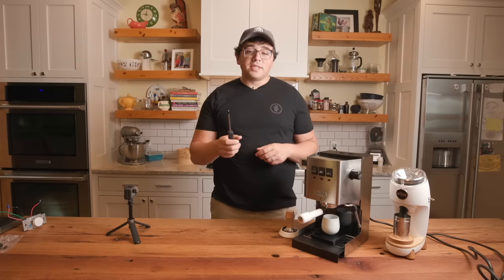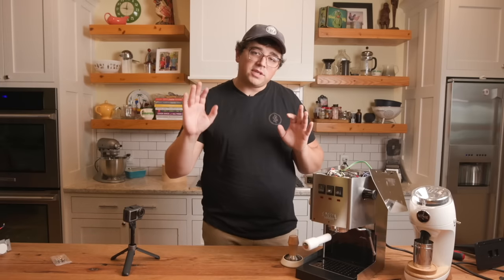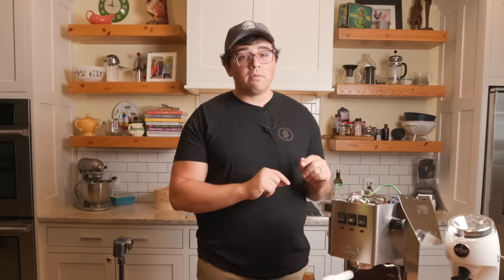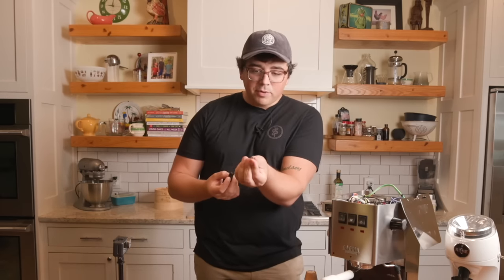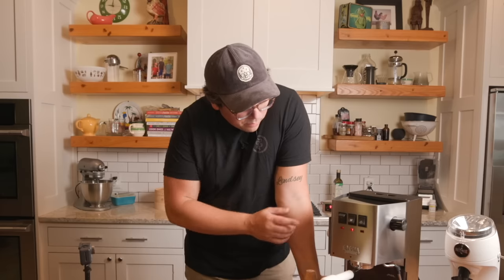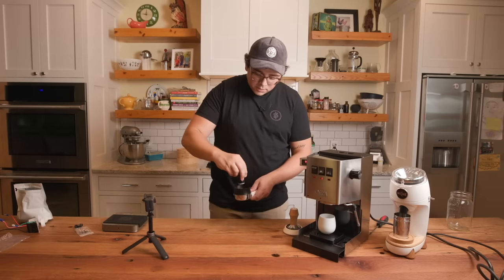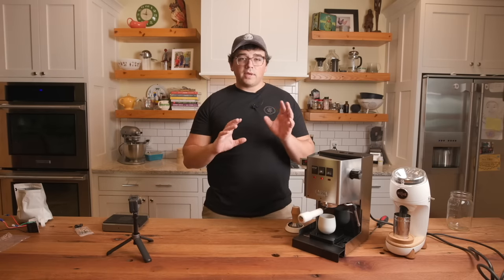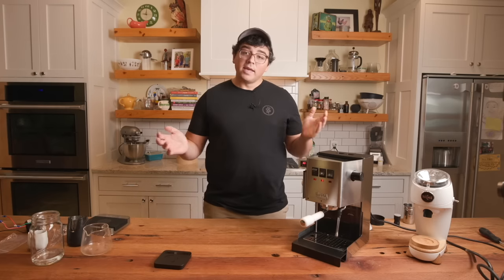TURNING A $450 MACHINE INTO A $3000 ESPRESSO MACHINE!: Gaggia Classic Pro FRANKENSTEIN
EVEN IF YOU DON'T HAVE THIS MACHINE, the video is a fun one. I'm quite proud of this one and hope you enjoy it, even if not in the market for a new machine!

Over the last few weeks since my first GCP video, I have been sourcing and implementing a few different mods for the GCP to epitomize performance. Check bottom of caption for list of prices and time spent on each mod!

Special thanks to PWEB and Anarcho on Espresso Aficionado Discord for helping me with the dimmer mod. They were super helpful as I navigated this not well-covered modification.
Special thanks to Mr. Shades for the prompt responses to questions on the PID install (the fix, I'm sure a sigh of relief to him, was the buffoonery of the misplaced decimal haha!)

Time Cues:
0:00- Introduction and Overview
2:08- OPV Spring Replacement
5:22- PID Install
8:47- Dimmer Mod
12:00- Mod Woes (Cuz I'm a Dumb Dumb)
15:39- Demoing the Mods
21:48- Blasting a Shot
26:43- Pouring a Doodle Dairy
28:07- Giving Away Machine and Conclusion

Resources:

All Shades of Coffee installs were guided by manuals from their

$5.87/1hr-- Light Dimmer
$15-/15min- Light Box and Cover (Can't find a link, but bought at Lowe's)
$30-- Miscellaneous screws and wiring

TOTAL: Roughly $315 (excluding VAT and shipping, which put the cost closer to $400 USD)